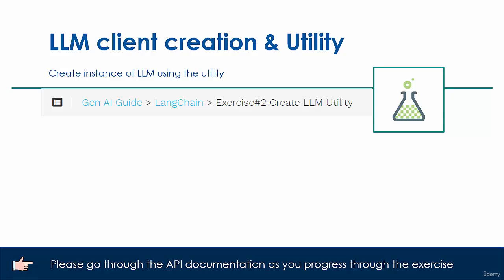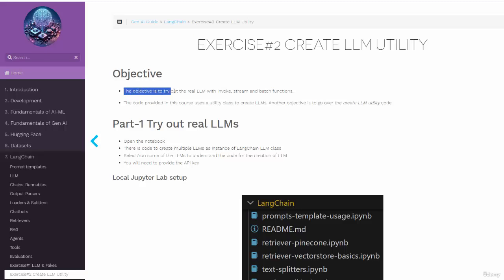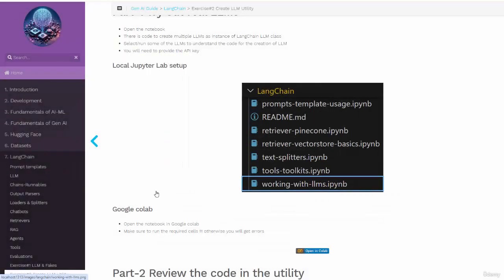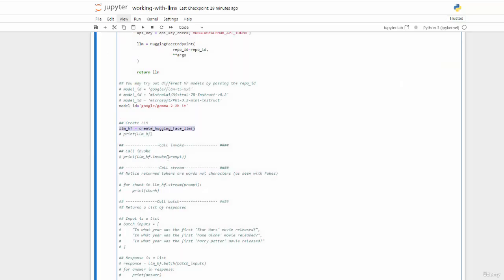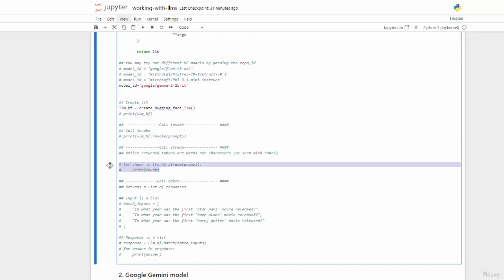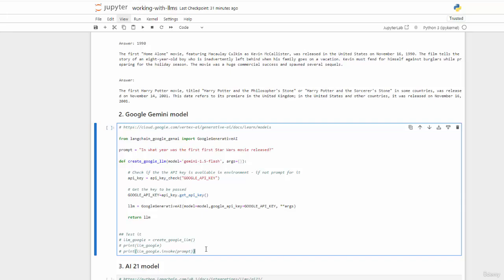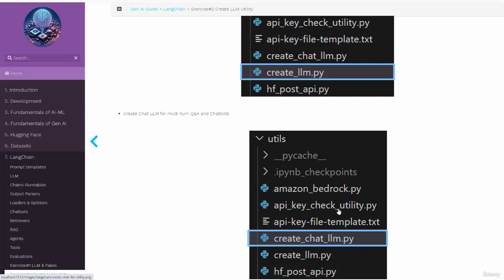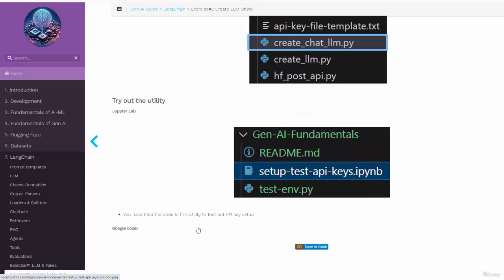7 Exercise LLM Client Utility